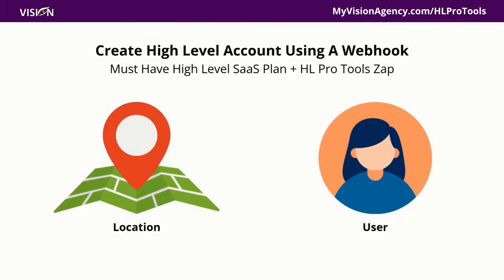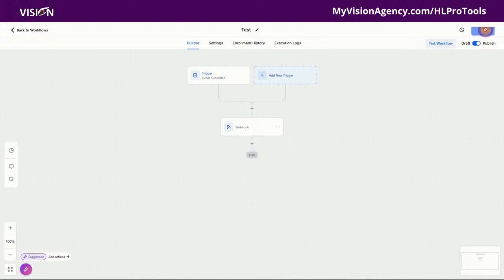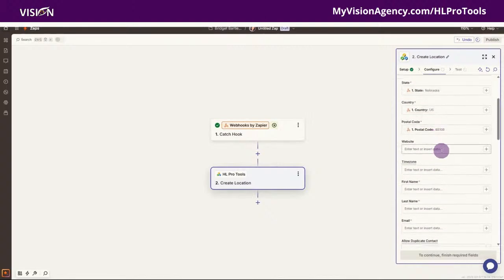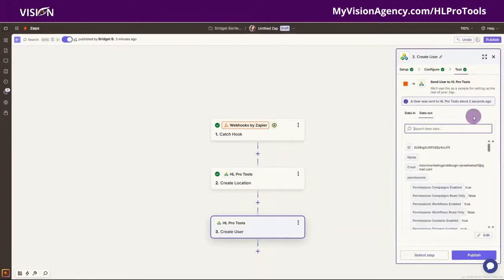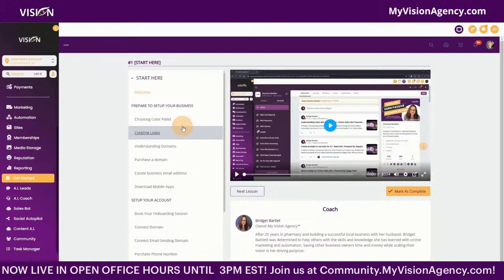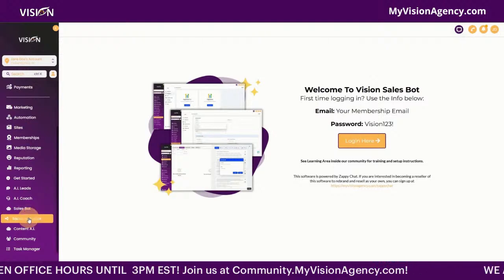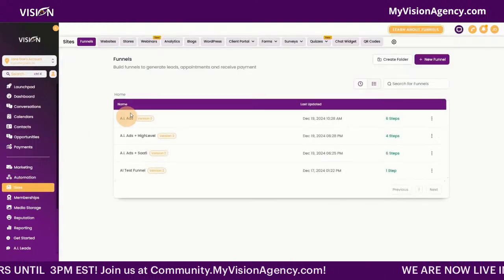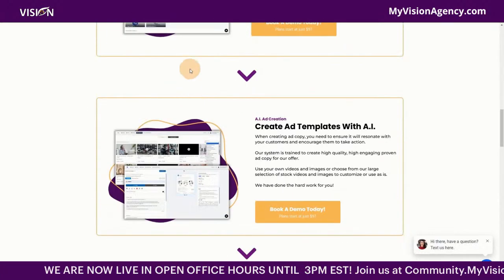Create a HighLevel Account with HL Pro Tools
Automate your HighLevel account setup with Zapier.

In this video, I show you how to create a HighLevel account using a webhook and the HL Pro Tools Zap inside Zapier. You do not need to be a developer or use the SaaS configurator. This method works with the HighLevel SaaS plan and gives you an easy way to build sub accounts for your clients.

I walk through the whole process. First we set up a webhook trigger in Zapier and connect it to a HighLevel automation. When someone buys your product, that automation sends their info straight to the webhook. From there, the HL Pro Tools Zap uses that data to create a new location, add a user, and set the right permissions and user role.

I also show you how to test the whole flow with sample data before you go live. You can even load a snapshot into the new account automatically, so your client gets your funnels, courses, and branding the moment they sign up.

Along the way I talk about HL Pro Tools, the white label support team I used for my own agency. They offer training, a theme builder, and support through email, Zoom, and Slack.

If you run a HighLevel agency and want a simple way to automate account creation without touching code, this training will save you a lot of time.

⏱️ Chapters:
00:00 Introduction to Creating a High-Level Account
00:54 Setting Up HL Pro Tools and Zapier
02:26 Creating a Location and User in High Level
05:35 Testing and Finalizing the Setup
11:22 Conclusion and Additional Resources

💬 Drop a comment: Have you tried automating your HighLevel sub-account setup with Zapier yet?